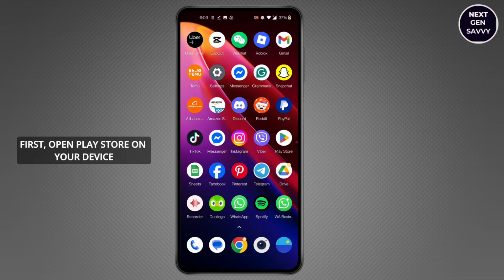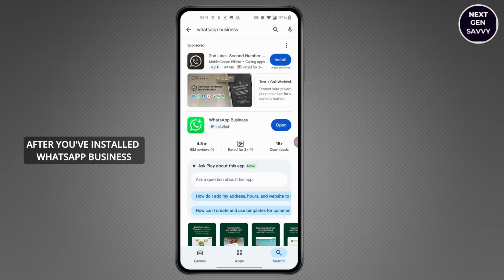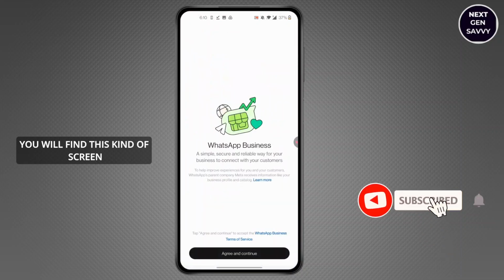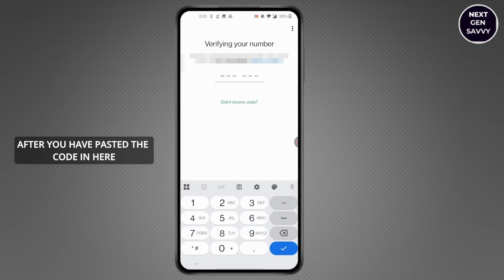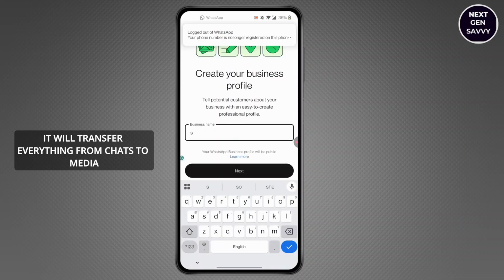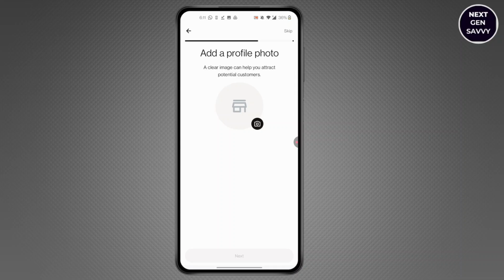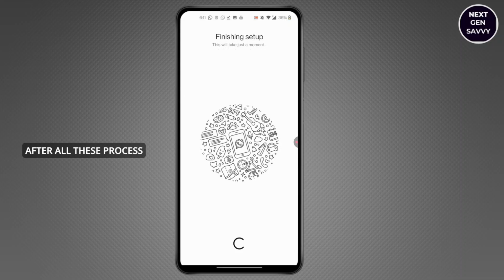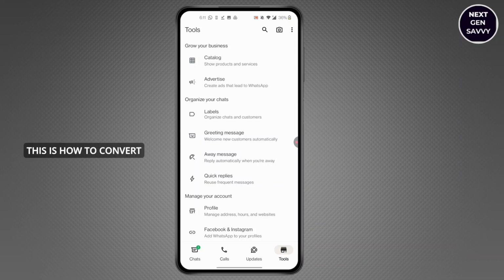How To Convert WhatsApp Account To WhatsApp Business - Full Guide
Welcome to our step-by-step guide on How To Convert WhatsApp Account To WhatsApp Business! If you want to upgrade your personal WhatsApp account to WhatsApp Business for better communication with clients, customers, or followers, this video is for you. We’ll show you how to convert your account, set up your business profile, and explore WhatsApp Business features like automated messages, labels, and catalog management. These tips will help you efficiently manage your business communications using WhatsApp.

In this video, we will show:
How to convert WhatsApp account to WhatsApp Business
How to set up your WhatsApp Business profile
How to migrate chats from WhatsApp to WhatsApp Business
How to use WhatsApp Business features like labels and automated messages
Tips for managing your business communication on WhatsApp
How to fix issues during WhatsApp Business conversion